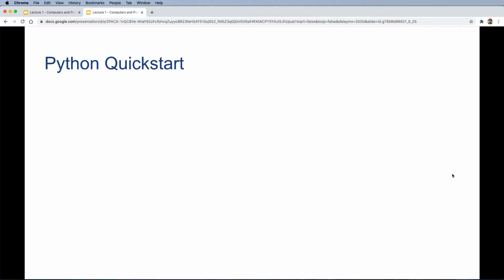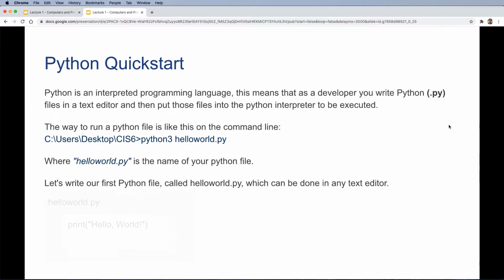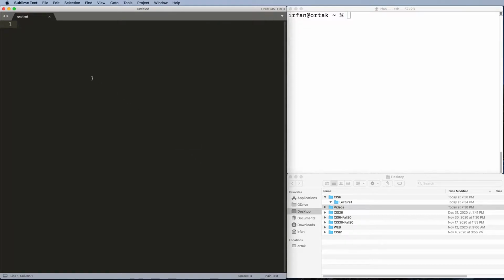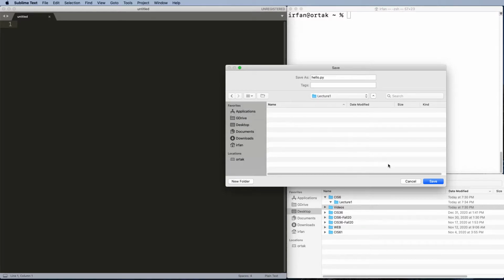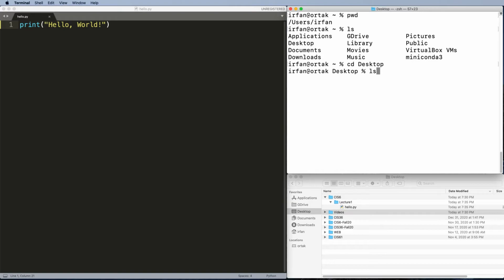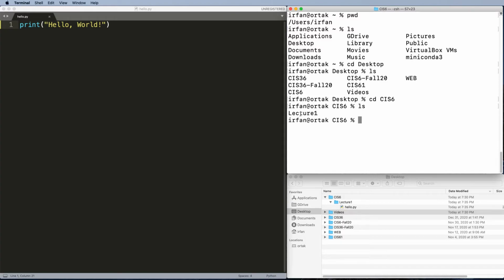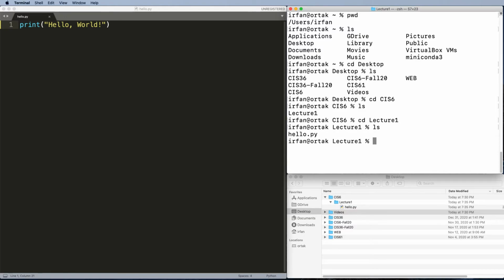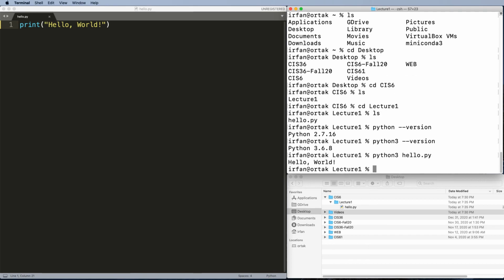Python Introduction 9: First Python Program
Let's write a simple Python program with Sublime Text and run it with the command line.